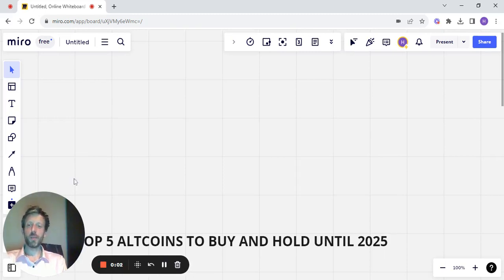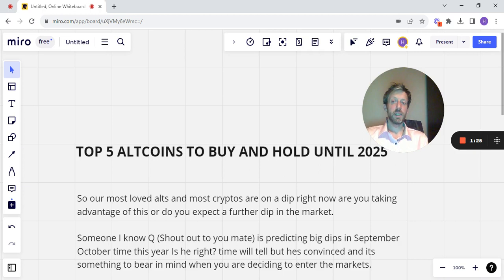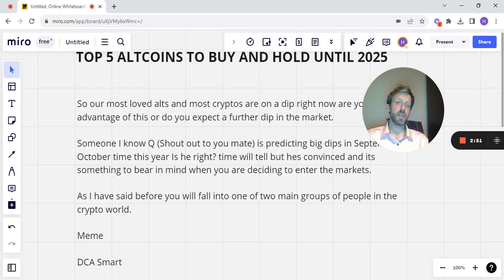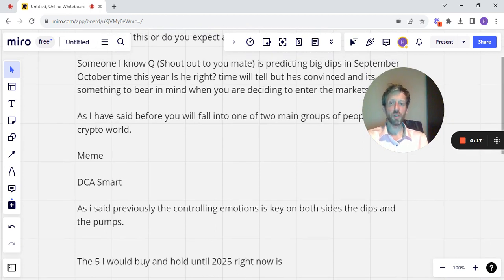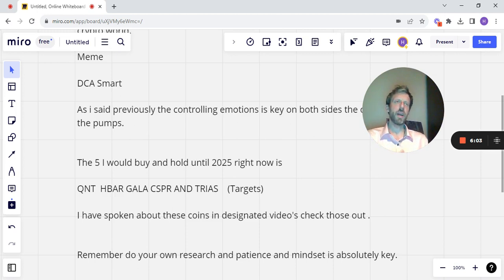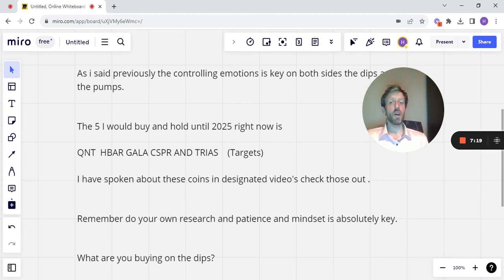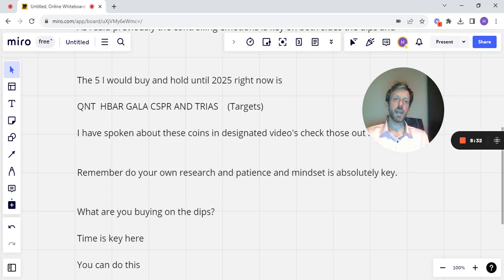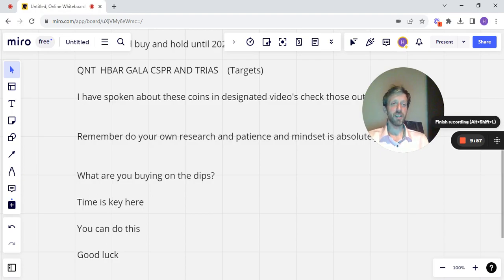TOP 5 ALTCOINS TO BUY AND HOLD UNTIL 2025